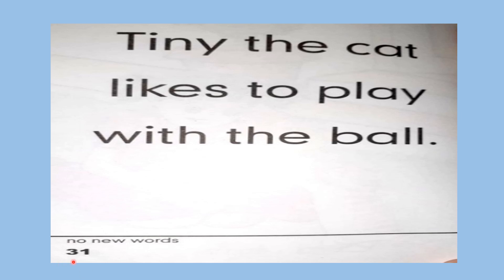Let us play page no 31